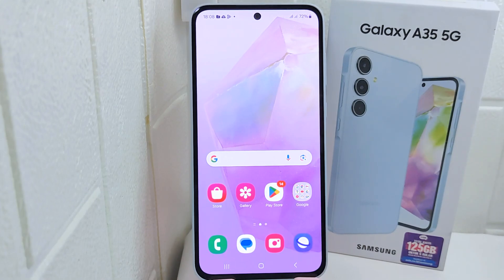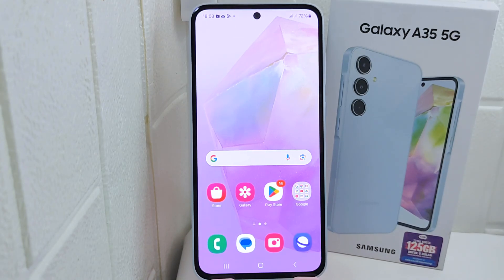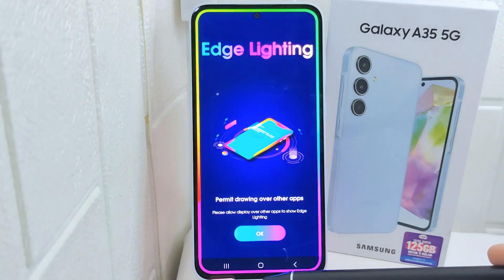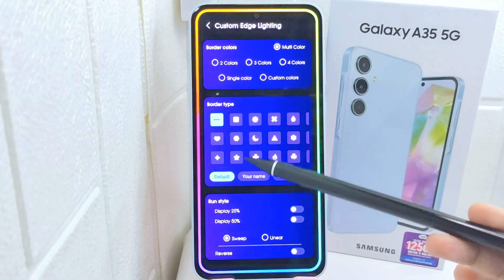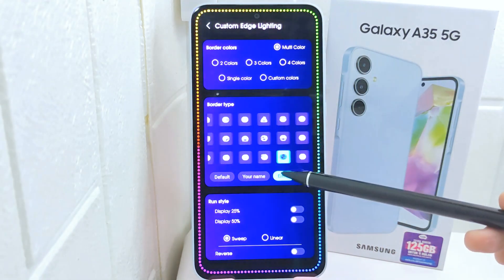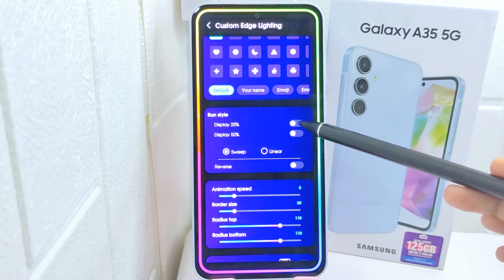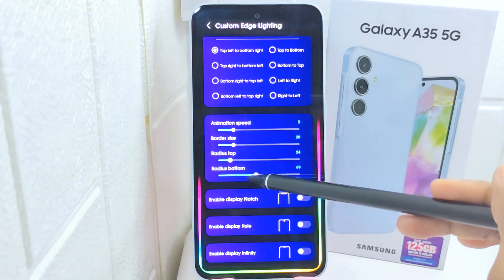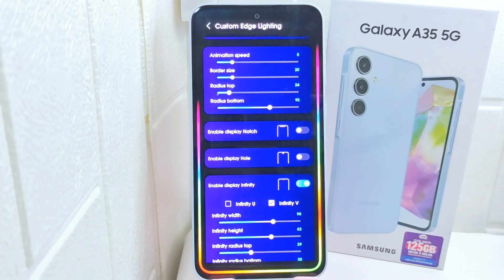Samsung A35 5G | How To Make Cool LED Notification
how to make cool led notification in samsung a35 5g.

This tutorial deals with search:

how to make cool led notification
samsung a35 5g
how to make cool led notification in samsung
how to make cool led notification samsung a35 5g
samsung a35 5g led notification.